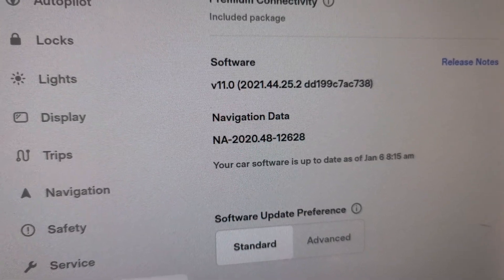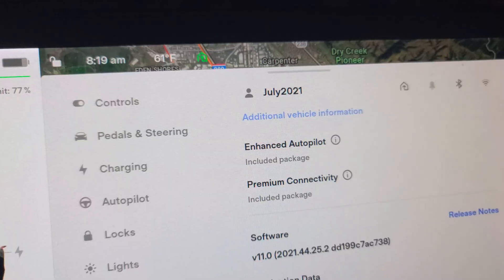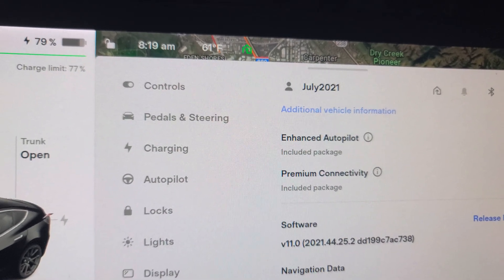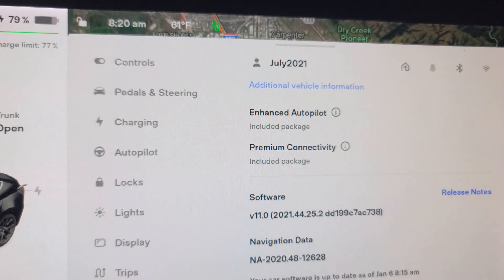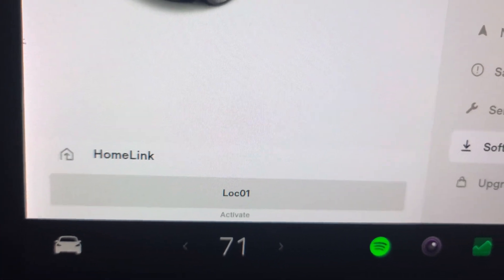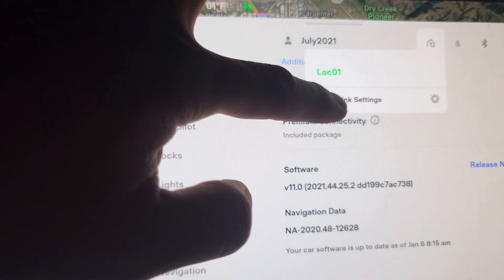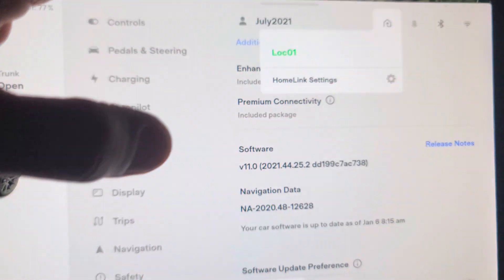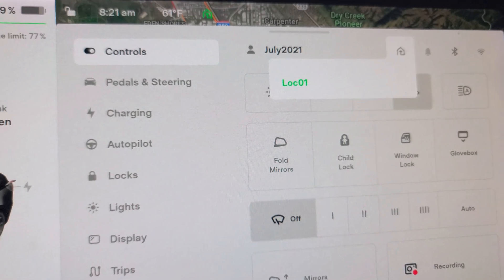How to access Homelink settings on Tesla v 11.0 2021.44.25.2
Short video showing access to Homelink settings on a Tesla Model 3 or Model Y.